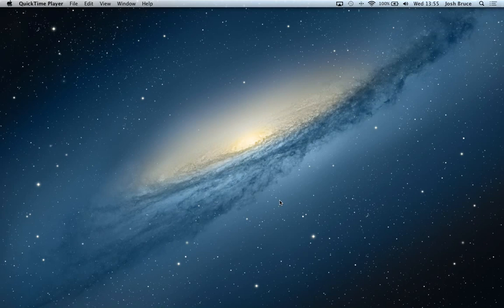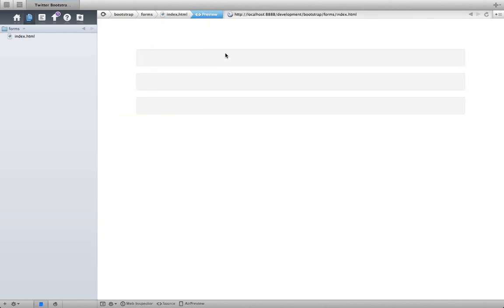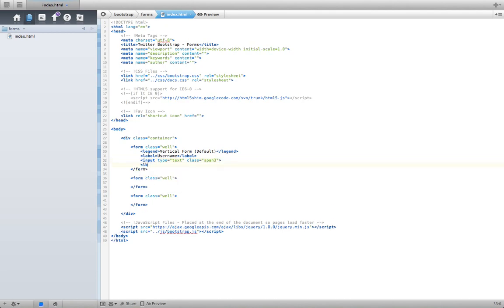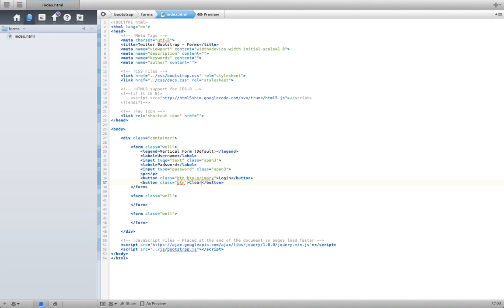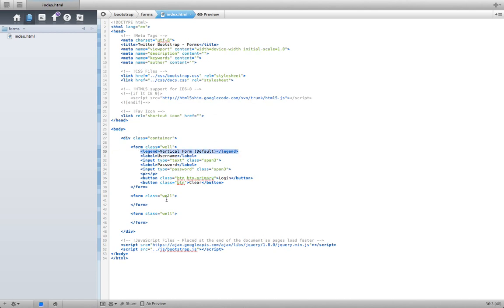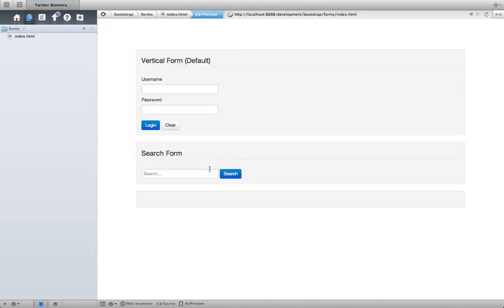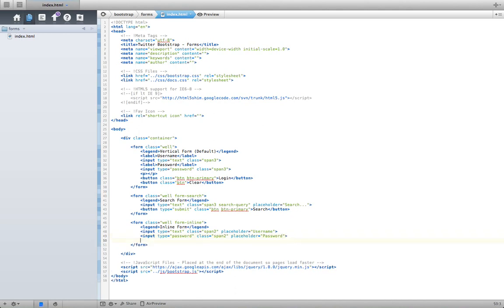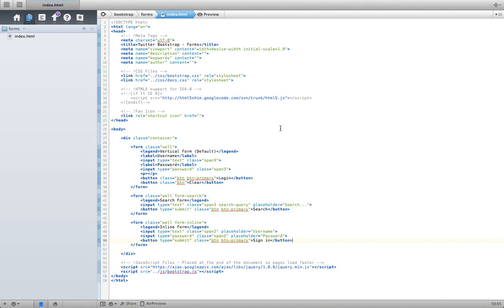Twitter Bootstrap - Forms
In this Twitter Bootstrap tutorial we will look at forms, we will show you the basic mockup for forms and the different type of forms that come standard with Twitter Bootstrap.

We will talk about how the class is applied to forms and briefly talk about buttons. We cover the 3 basic forms, Vertical Forms, Search Forms and Inline Forms.

I hope you enjoy the video and if anyone wishes for me to send them the code, please feel free to send me a PM asking for it and I will be happy to send you the source code.